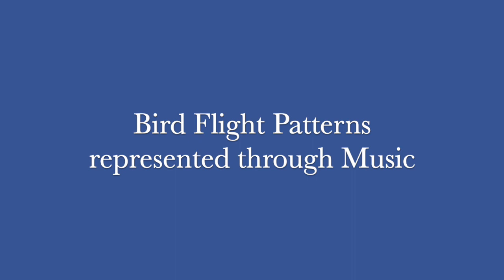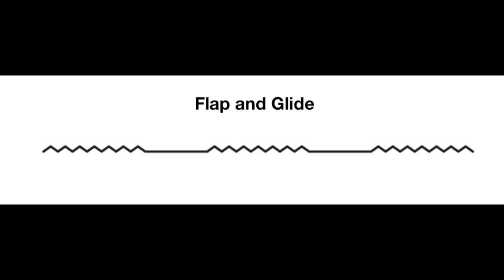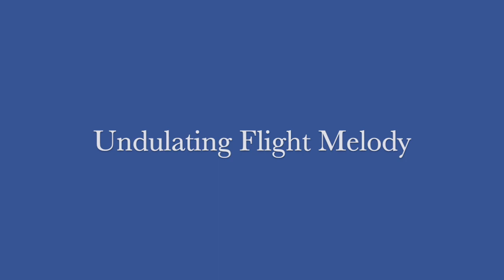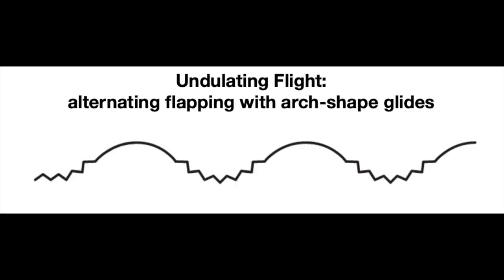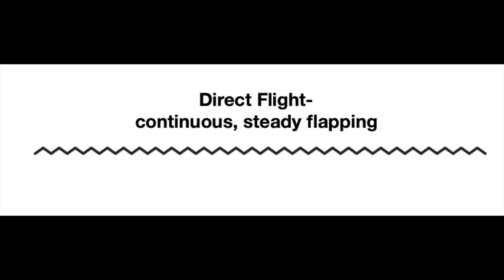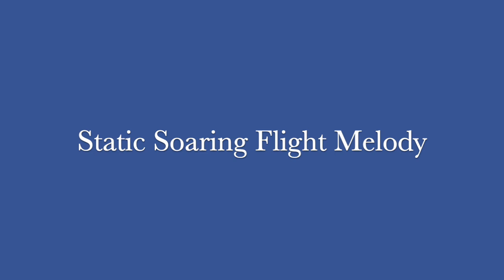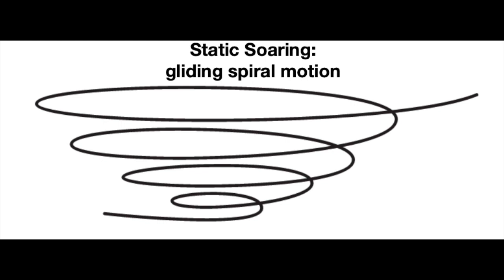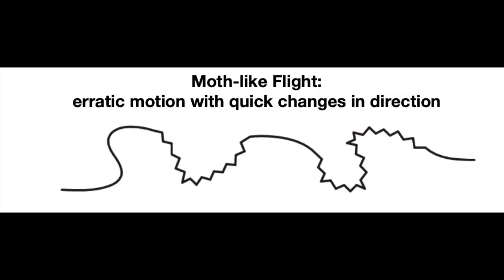Bird Flight Patterns and Music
In this video, we introduce five bird flight patterns and then hear each one represented through music that moves in the same manner.